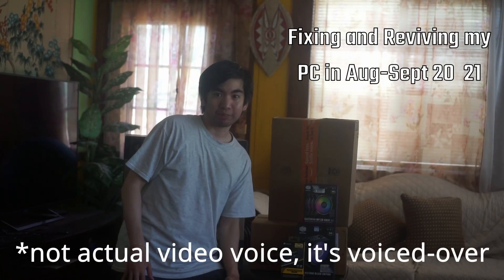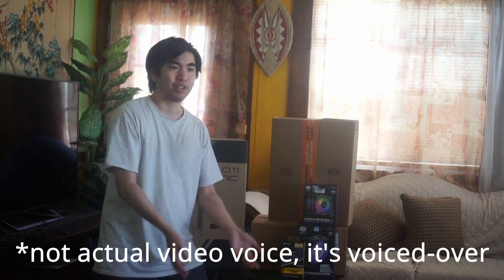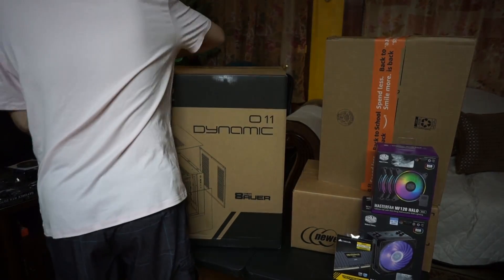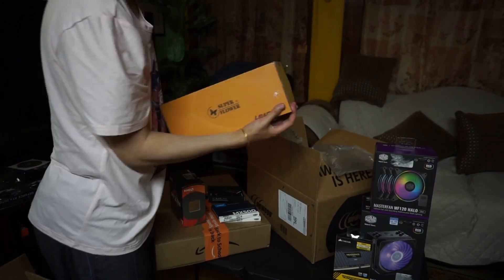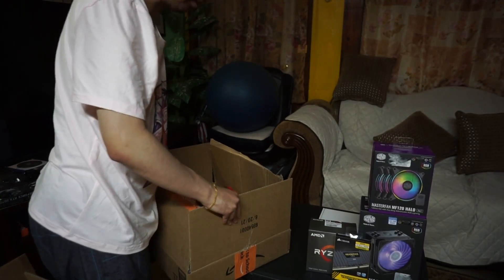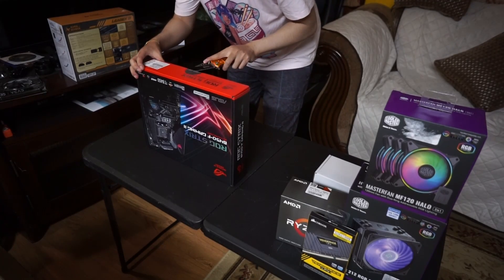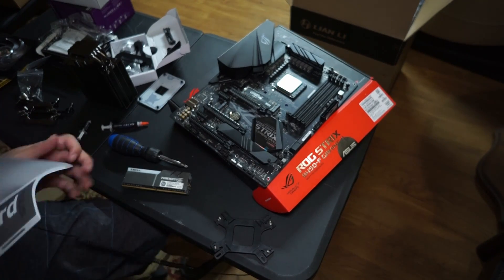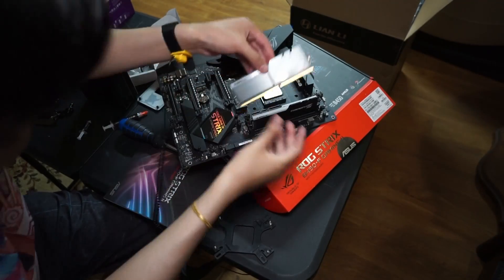Fixing and Revitalizing a PC in 2021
Yahallo, in this video I fix and rebuild my only form of life, my pc. After being dedicated/addicted to MMOs, I will try to get back to passion projects and making mediocre content again (and youtube videos, whatever I want to make). :3

Later I will do better descriptions and stuff like before. I will try to get some links and stuff too

Also, I was laid off this year and still looking for a job plz (was trying federal/state, need a bit more experience, I guess) contact me if you know a place... :(

Fixing and Revitalizing a PC in September 2021